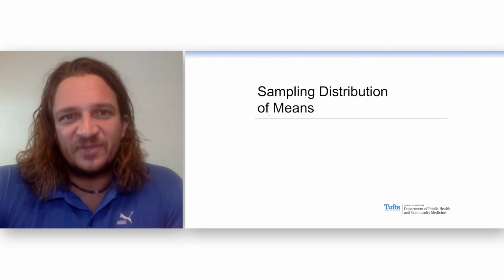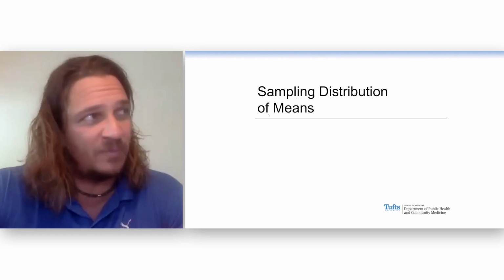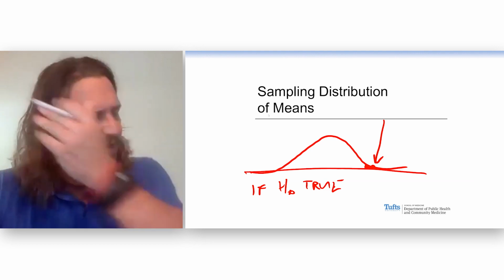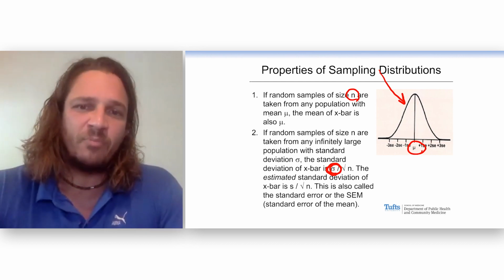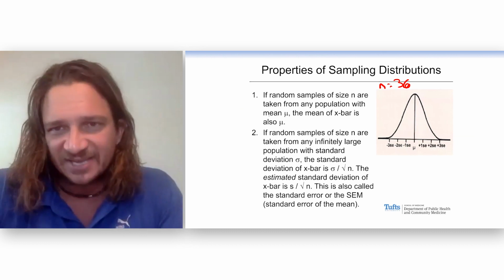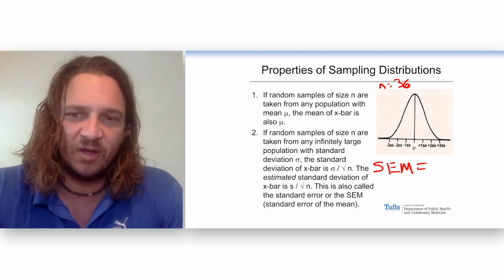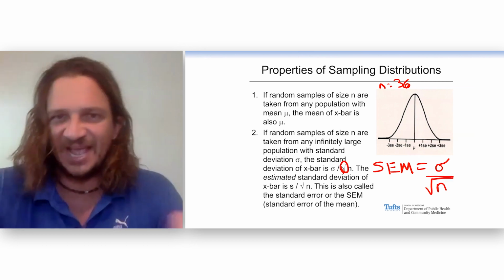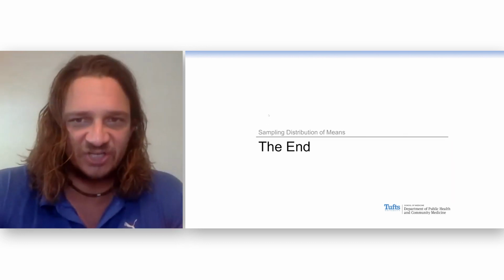Sampling Distribution of Means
In the comments below consider sharing your answers to the following questions:
Read the instructions for the following applet on sampling distributions.
Play with the simulation by changing sample size, population mu, and population sigma. What do you notice?